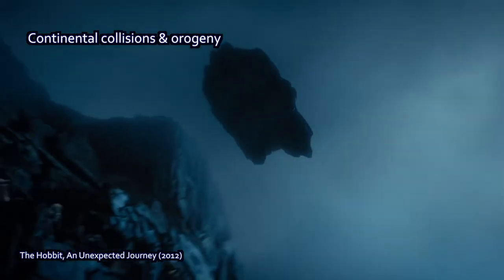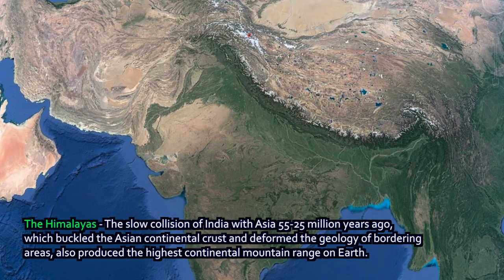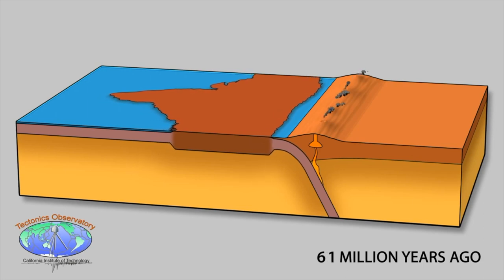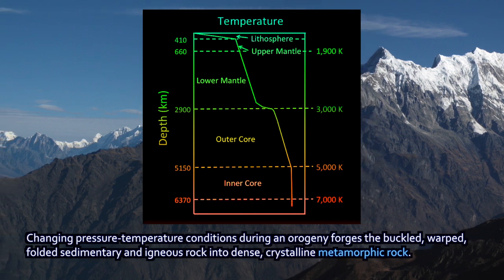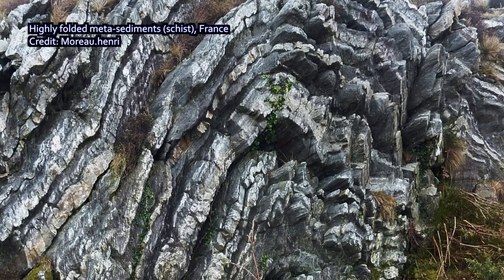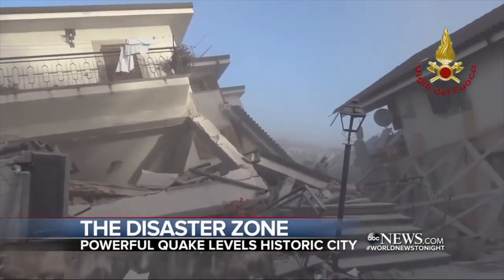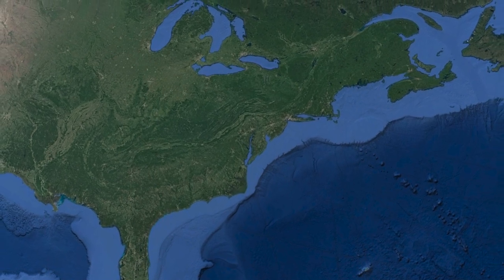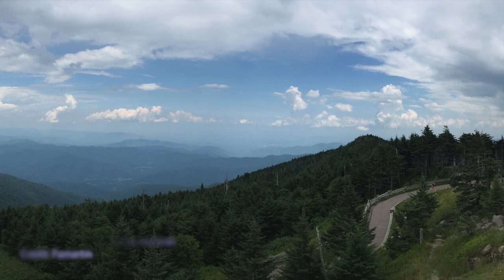Earth.Parts #20 - Continental collisions & mountain-building by orogeny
What happens when continental crustal plates collide? When ocean crust collides with continental crust the ocean plate will subduct below the continent and be destroyed, forming a subduction-related mountain range and more continental crust. What about continents?

Continents cannot sustainably subduct one below the other, because continents are made of granite and andesite that are less dense than ocean crust or mantle rock. The continents can't be buried. Instead they grind together and pile up thick masses of crust that drive up the highest mountains on Earth.

Collisions of continents raise mountains by regional orogeny - mountain-building - that involves slow but violent folding, faulting and compression of rock over hundreds to thousands of kilometers. The Himalayan mountains of Asia are the direct result of India colliding with Asia starting about 55 million years ago, and include the tallest mountains in the world; Mount Everest and K2.

Orogeny resulting from continental collisions drive rock to high pressures, even at low to moderate geologic temperatures, resulting in forced recrystallization of the rock's minerals into alternate forms, other minerals, comprised of the same material but reconstituted into forms stable under those intense orogenic conditions.

Regional metamorphism, pressure & temperature-related recrystallization of minerals in rock, can produce highly altered, folded and twisted expressions of natural rock that hosts rare or remarkable minerals.

The Alps are another example of collisional orogeny, one that started about 300 million years ago when Africa and Europe collided, and continuing sporadically since then. Epic scenery such as now found in Switzerland at Jungfraujoch, or the Matterhorn which is comprised of rock from two continents.

The Appalachian mountains of eastern North America are eroded remains of a long history of orogeny, beginning about 450 million years ago when an ancient subduction-related volcanic island chain collided with proto-North America, raising a vast range of mountains, the Taconic orogeny.

Then, around 375 million years ago an island continent we now call Avalonia collided with the Taconic mountain coast, raising up a more northerly range of peaks, the Acadian mountains. Then around 300 million years ago Africa and proto-North America collided, raising the Appalachian mountains during what is called the Alleghenian orogeny around 250 million years ago.

Around 180 million years ago Africa split from North America, and erosion since then has worn down the ancient Taconic, Acadian and Alleghenian ranges to form the gentler slopes of the modern Appalachians. Today the highest Appalachian peak, Mt. Mitchell, may not look like Mt. Everest, but long ago it and its sibling heights were perhaps even higher still.